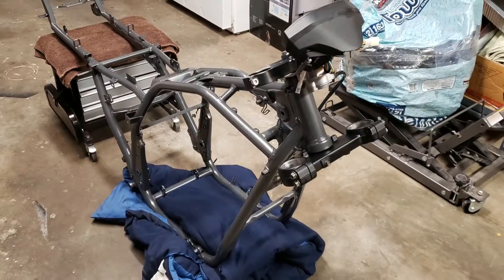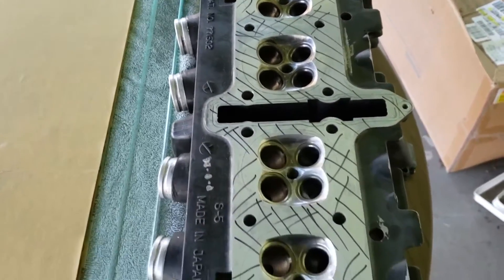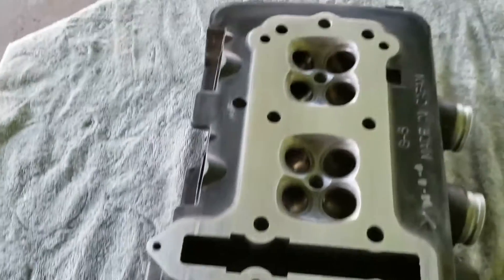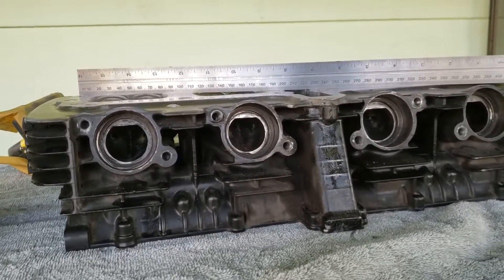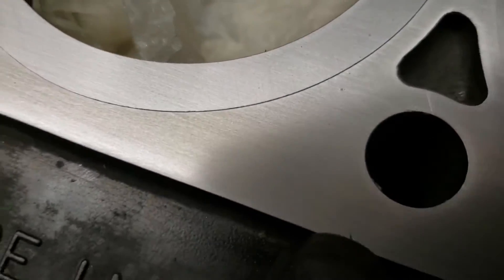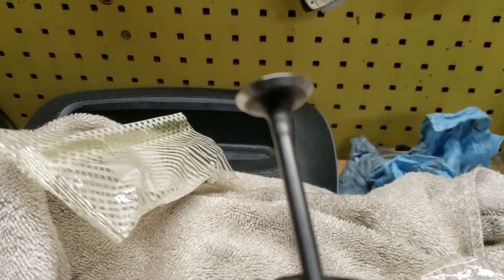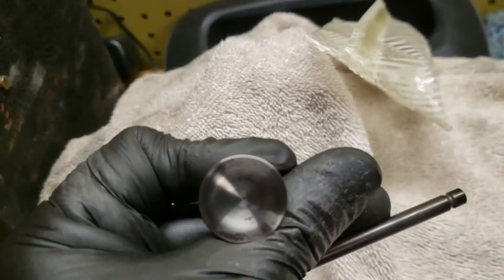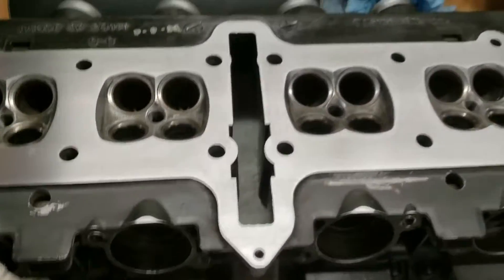DAY 62 1983 Suzuki gs1100e/ DIY..RESURFACING CYLINDER HEAD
220 320 sand paper 3m  wet/dry WD40 flat surface